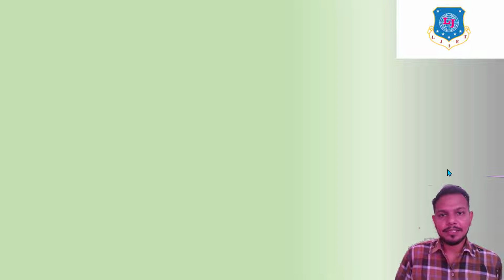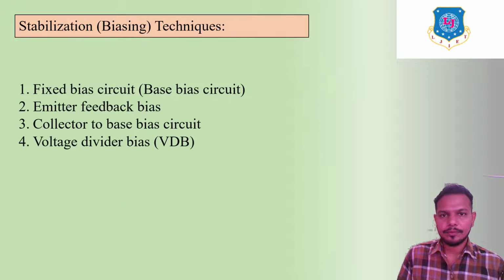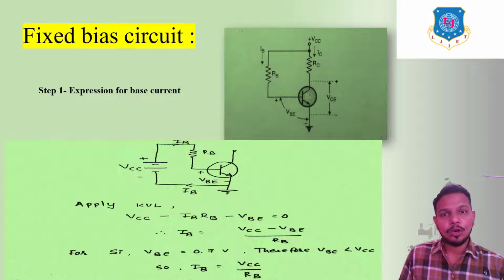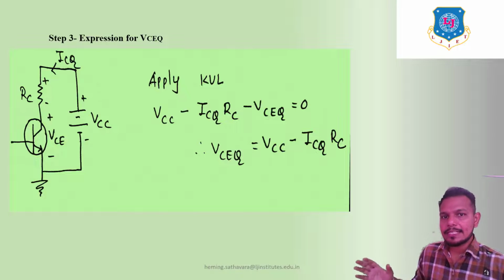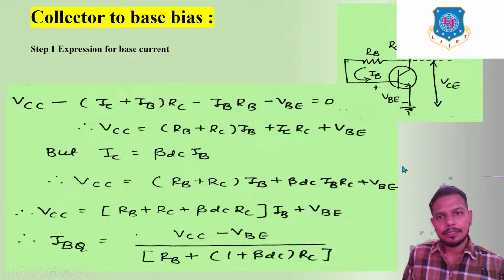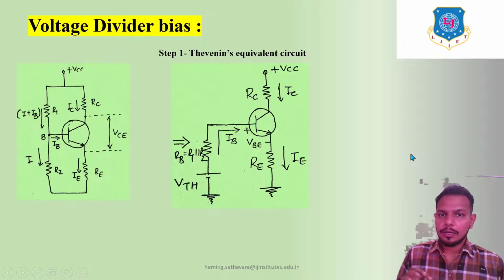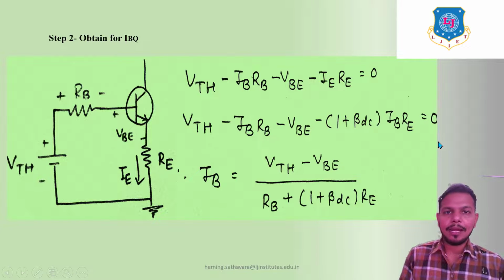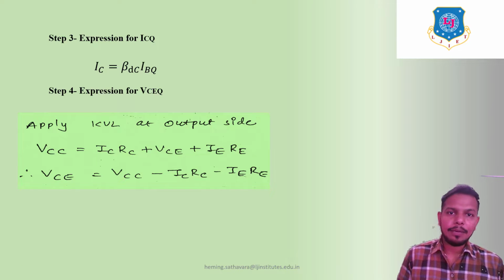LEC-18_BIASING TECHNIQUES OF BJT | ELECTRONICS DEVICES & CIRCUITS | FIRST YEAR ENGINEERING